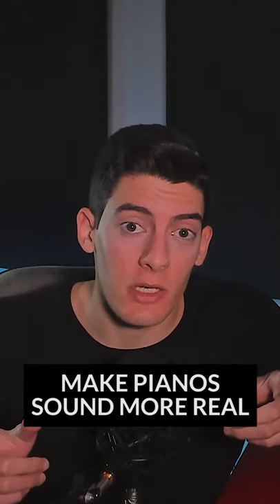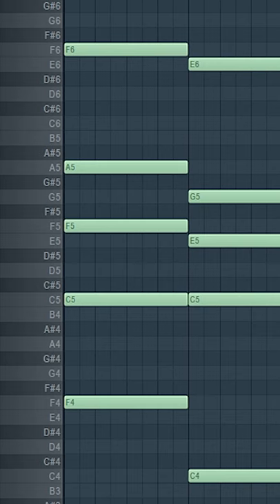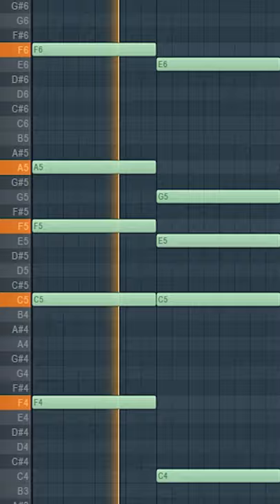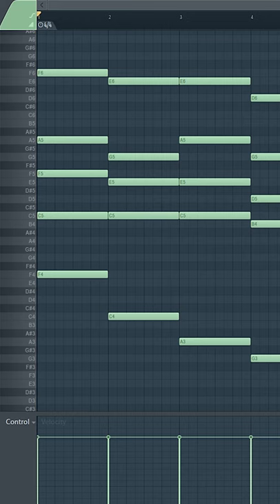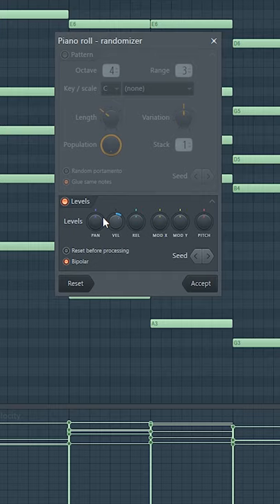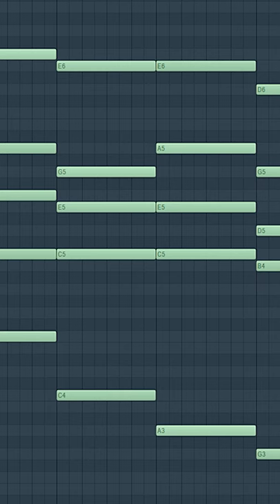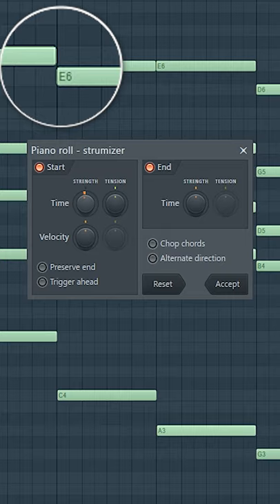Make pianos sound NATURAL (good for every real instrument) 😯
Really easy tip to make pianos, strings and real sounds sound more natural!

▶▶▶ MY EQUIPMENT ◀◀◀